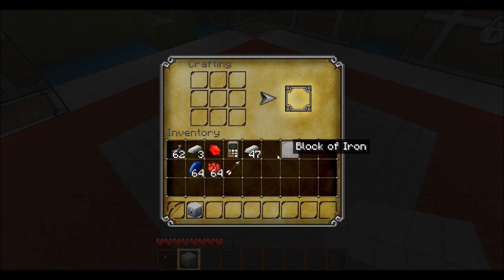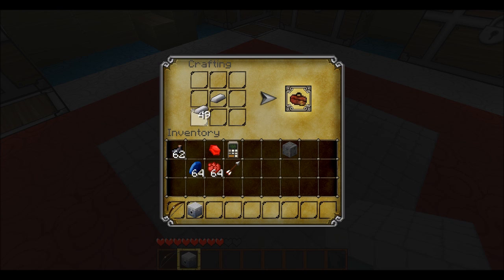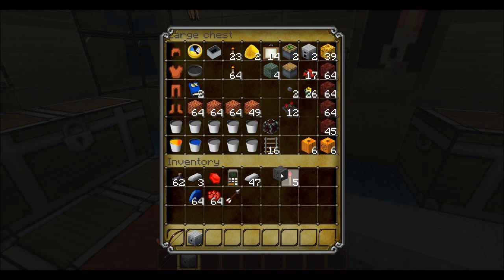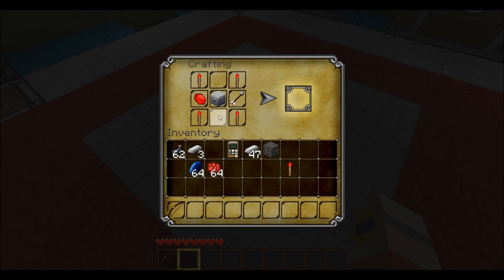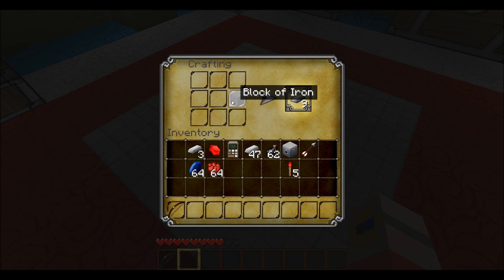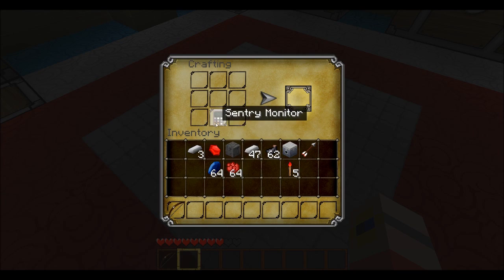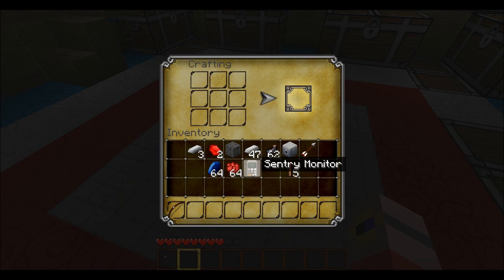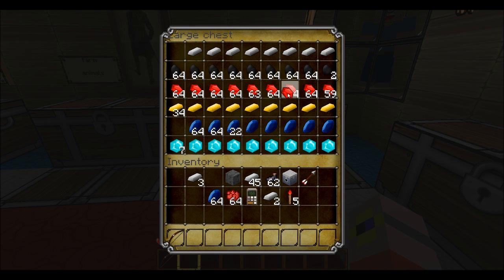TF2 Sentry gun crafting for minecraft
this is a epic mod that i see going far the link to the mod is